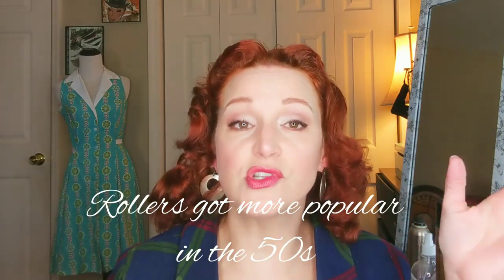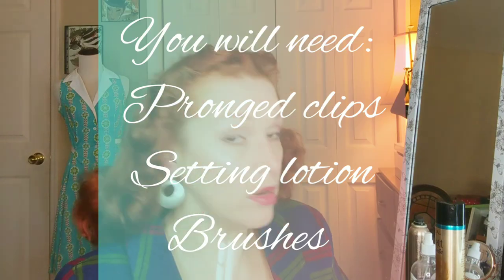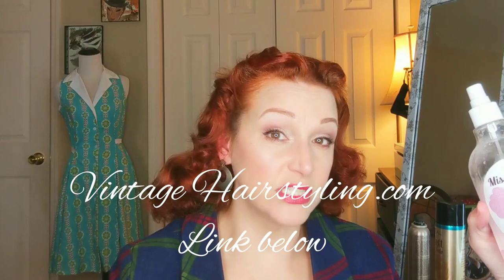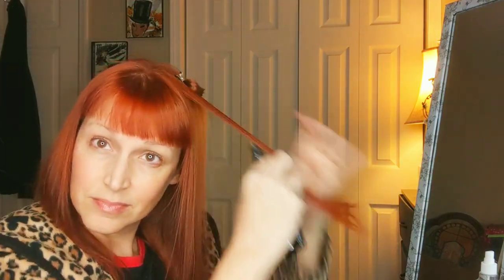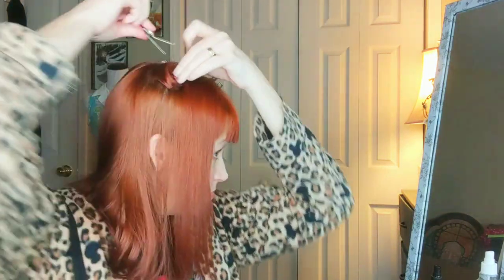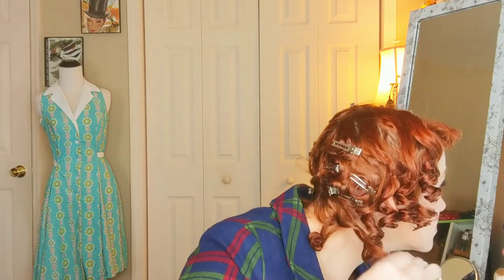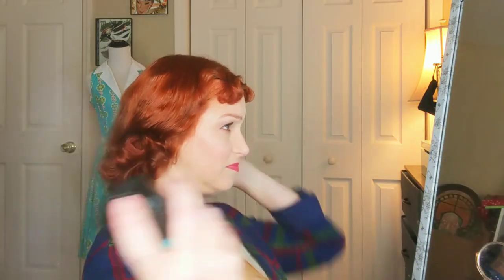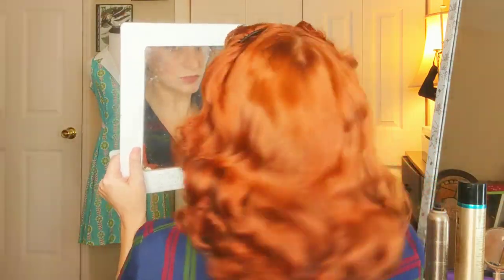PIN CURLS: The Authentic Vintage Set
Pin Curls can be great and here's how.

Or visit all my social spots:
lady_in_waking

Lady in Waking

handle: ashley_Freemontstreet